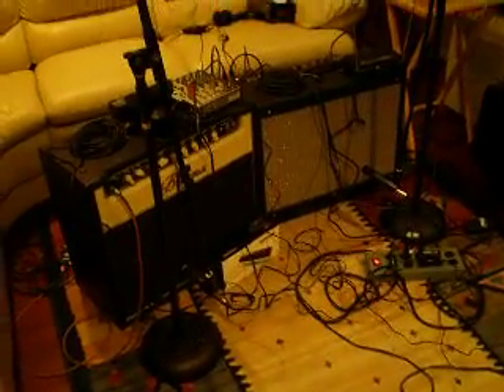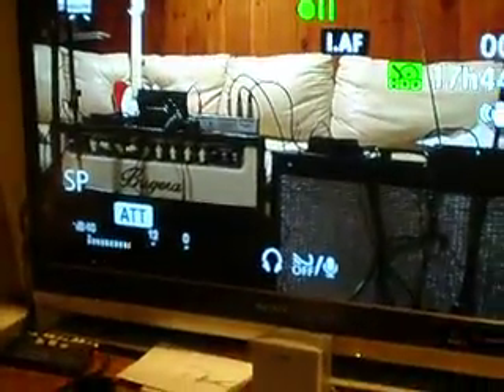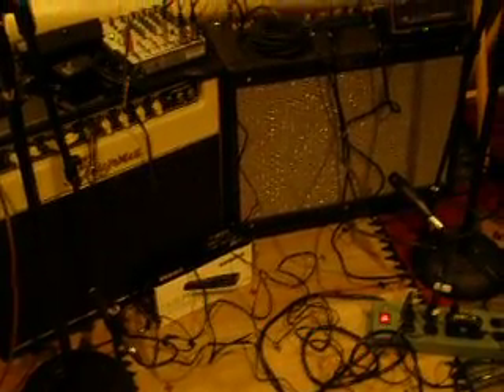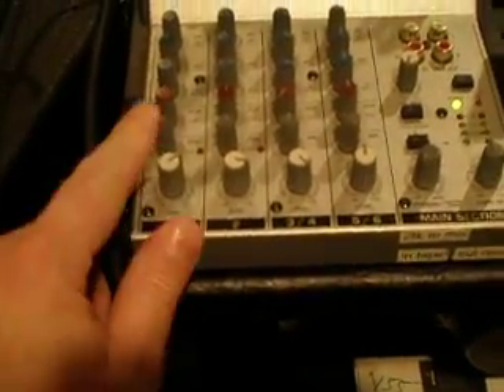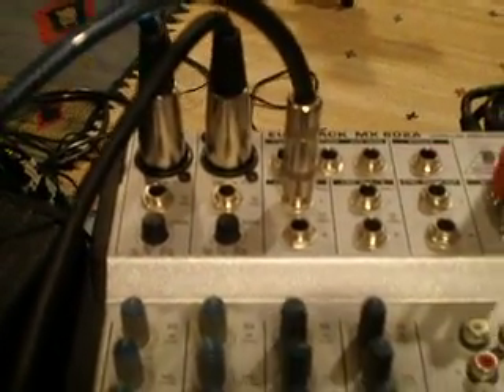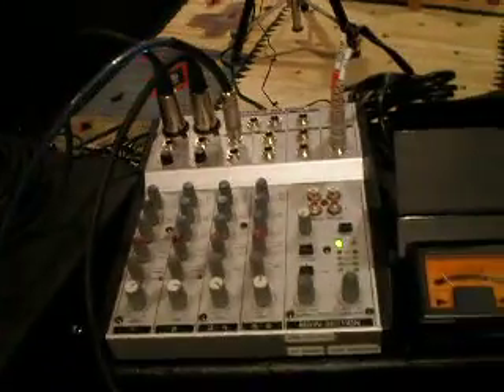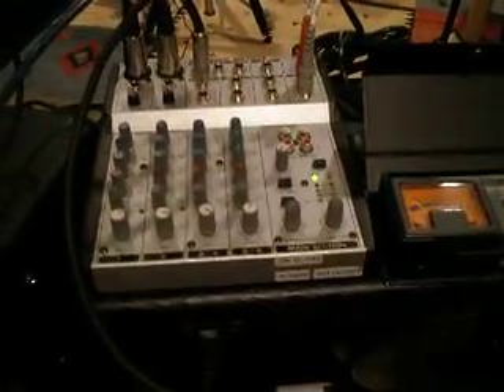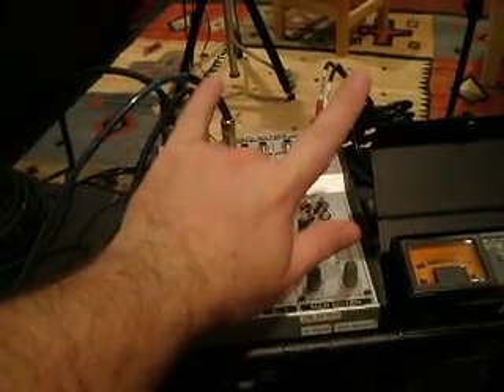Gear required to make an amp / guitar demo on YouTube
Okay all - this is something I get asked FREQUENTLY.  'How do I record my stuff', and 'what equipment do I use'.  So - I took my pocket camera video recorder, to show you.  I couldn't use my good video camera - because I wanted to include it in the video.  This was filmed right after a Bugera V55 / Fender Hot Rod Deluxe Shoot-out.  I hope you enjoy this video!  Please note, description above may contains affiliate links to companies like Amazon.com, Sweetwater.com, ThomannMusic.com, Reverb.com, etc. If you click on one of them and make a purchase, I'll receive a small commission with no added cost to you.  Thank you for your trust & support!